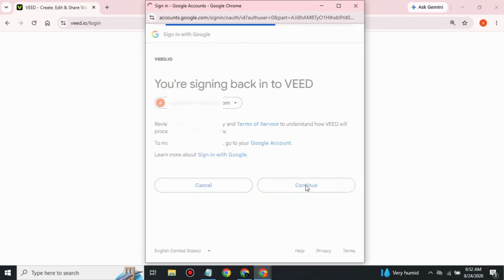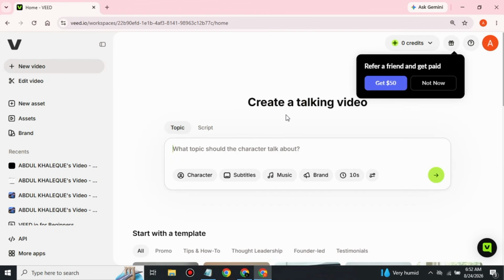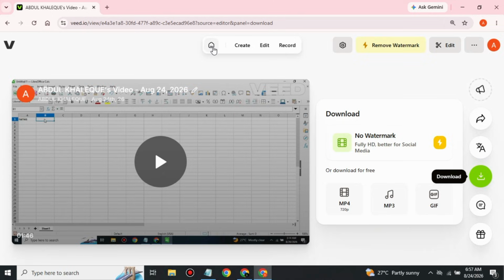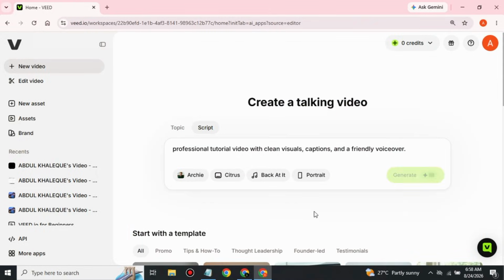How to Create AI Videos With VEED io Full Guide 2026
Create AI videos with VEED.io using this complete two thousand twenty-six guide. In this step-by-step tutorial, you'll learn how to use VEED's AI-powered tools to turn ideas, scripts, and text into engaging videos.

We'll start by opening VEED.io and creating a new project. You'll learn where to find the AI video creation tools available in your account and how to choose the right option for the type of video you want to make.

Next, we'll show you how to provide your content. You can start with a simple idea, detailed prompt, or complete script. You'll learn how to describe your topic, audience, tone, visual style, and video format so the AI has clear instructions.

We'll then cover how VEED can generate video scenes from your text. Depending on the available features, the AI can help create scenes using visuals, narration, subtitles, music, and other video elements. You'll learn how to review the generated result and identify areas that need improvement.

Next, we'll show you how to customize your AI-generated video. You'll learn how to replace visuals, edit the script, adjust scenes, change text, modify subtitles, add your own media, and control the timing of different elements.

We'll also explore AI-powered features such as text-to-video generation, AI voiceovers, automatic captions, and talking AI avatars when available. You'll learn how these tools can speed up production while still giving you control over the final edit.

We'll cover audio and branding as well. You'll learn how to adjust AI narration, add background music, balance audio levels, and include your own logo, colors, images, or video clips to make the content feel more personalized.

Finally, we'll show you how to preview the finished AI video, check the narration and visuals, and export your project. We'll also cover common problems such as inaccurate AI-generated scenes, unsuitable visuals, pronunciation mistakes, incorrect captions, and AI features that may vary depending on your VEED plan.

By the end of this tutorial, you'll know how to create AI videos with VEED.io for YouTube, social media, tutorials, marketing, presentations, online courses, and other content. If you found this video helpful, don't forget to like, subscribe, and turn on notifications for more VEED.io tutorials, AI video guides, content creation tips, and technology content in two thousand twenty-six.